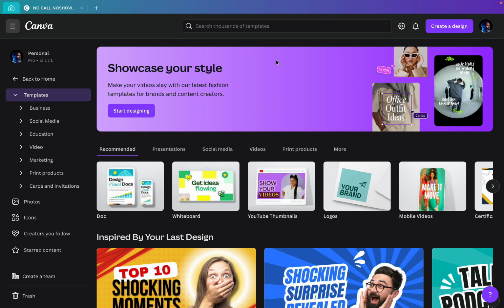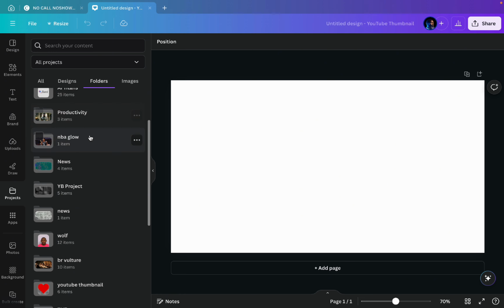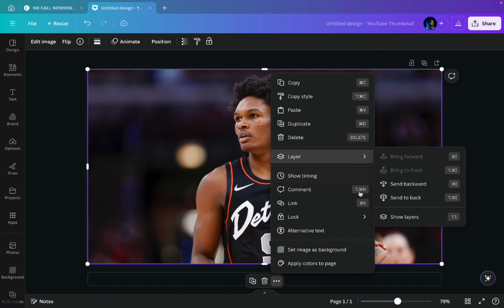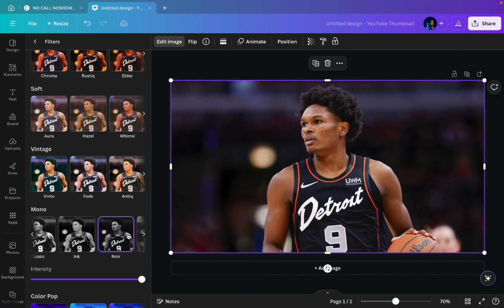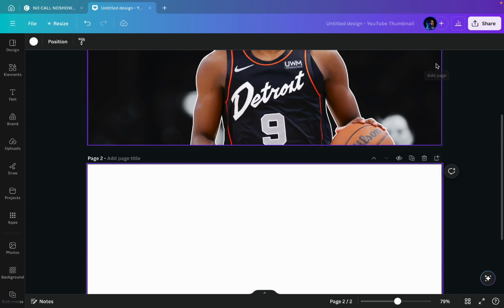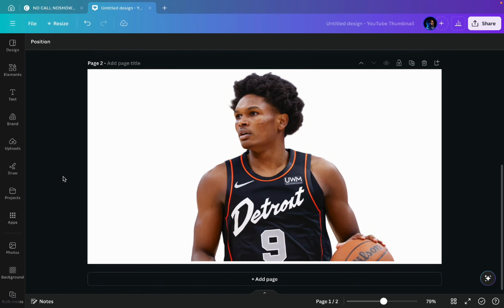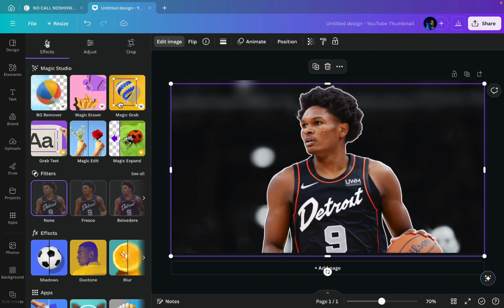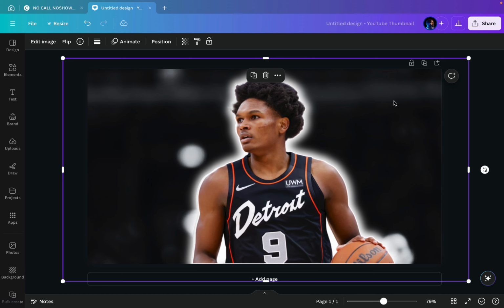Creating The Glow Effect YouTube Thumbnail (Canva Tutorial)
In this video ill be showing you how to create a Youtube thumbnail in Canva for desktop that creates a glow around a subject using a NBA player as an example.